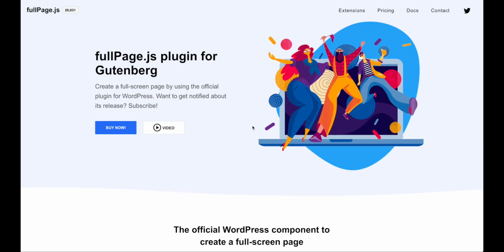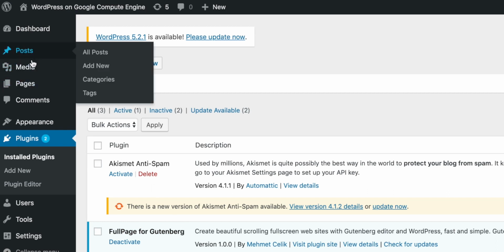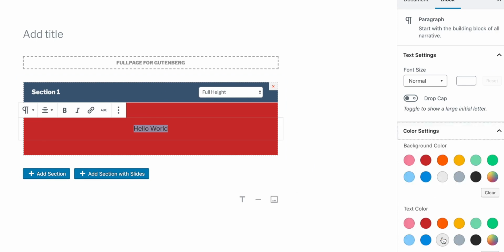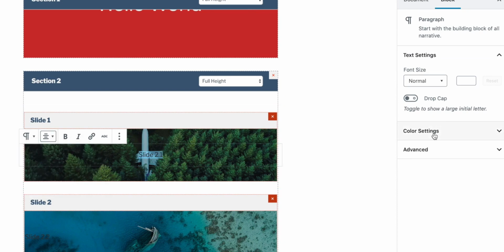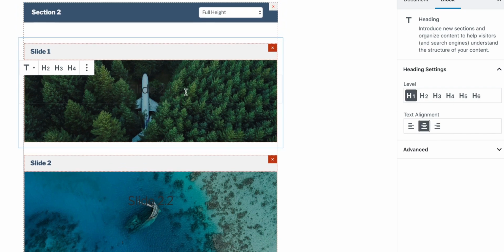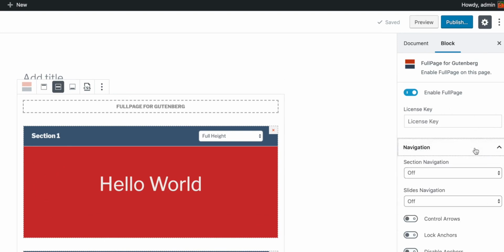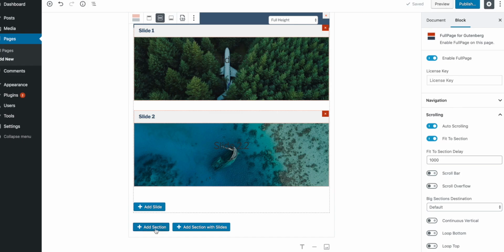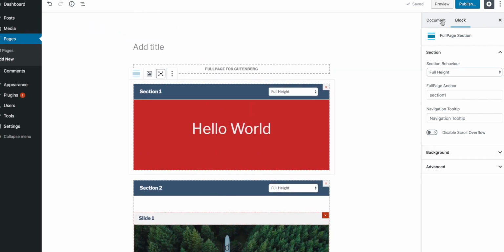Tutorial - fullPage.js for WordPress Gutenberg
How to use fullPage.js plugin for WordPress Gutenberg builder and editor.